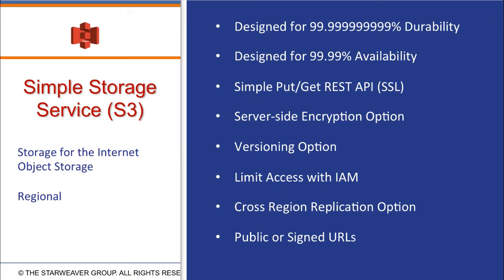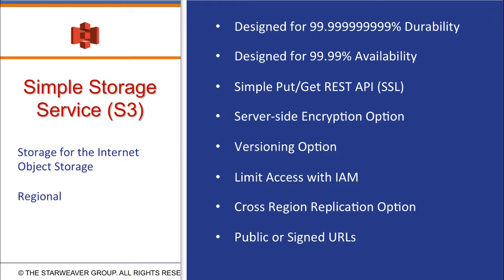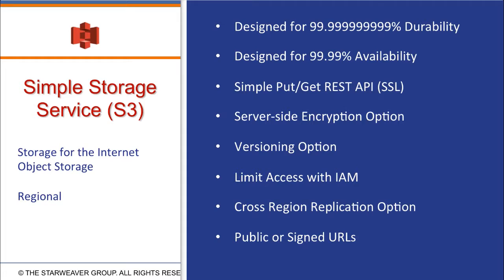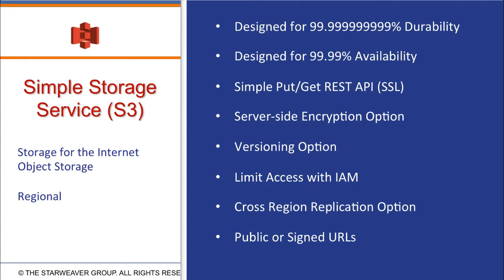AWS DEEP DIVE 04 USING S3 FOR STORAGE